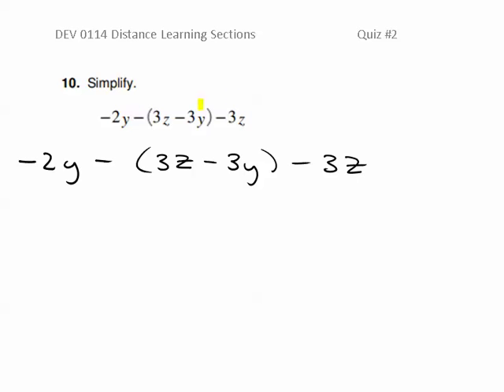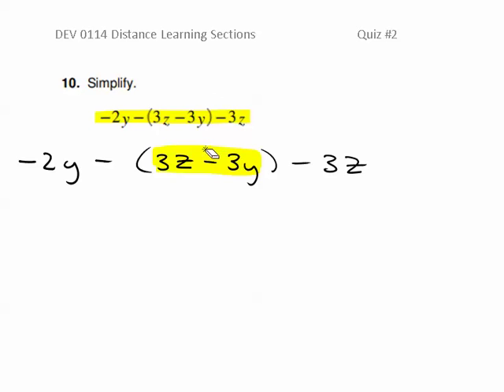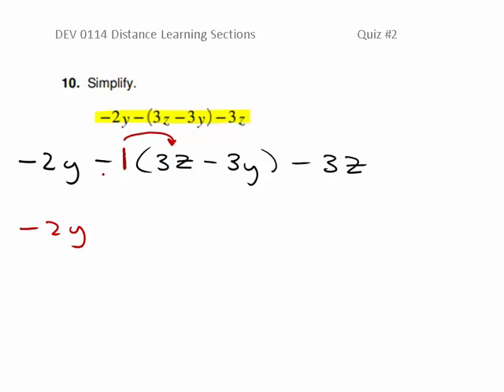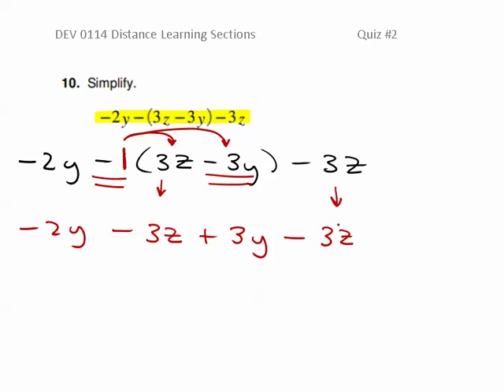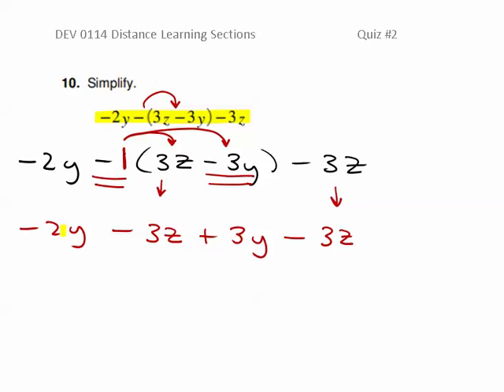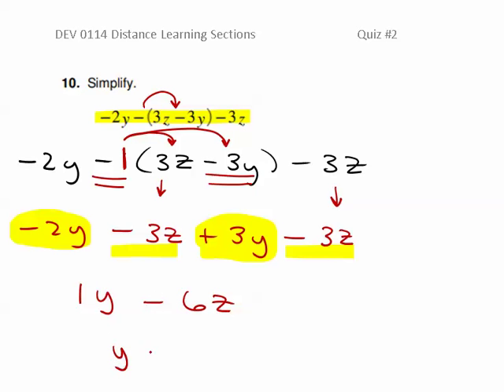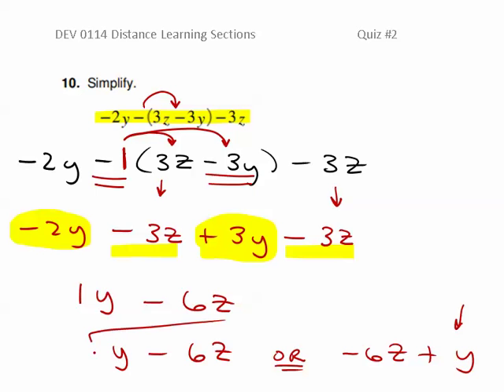Unit 2 Quiz 10